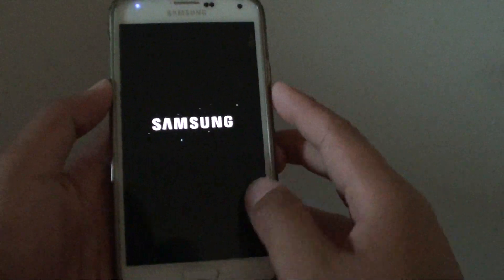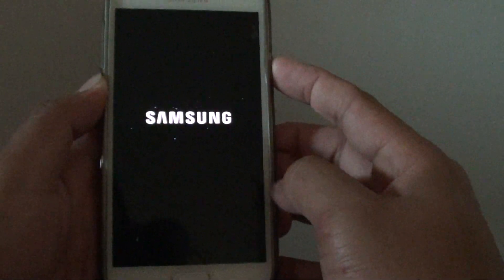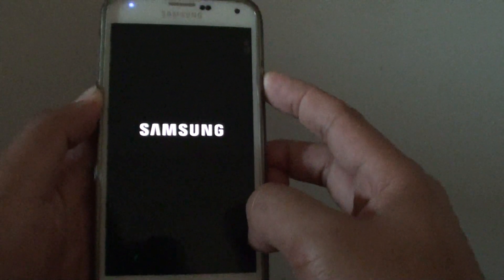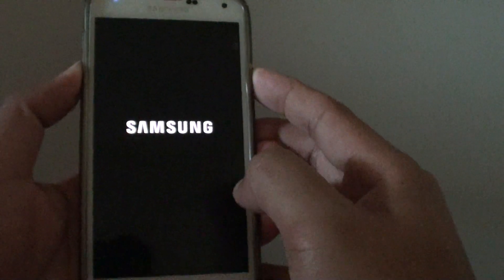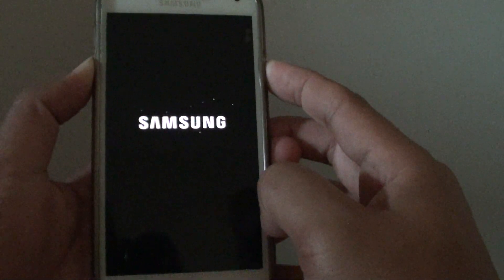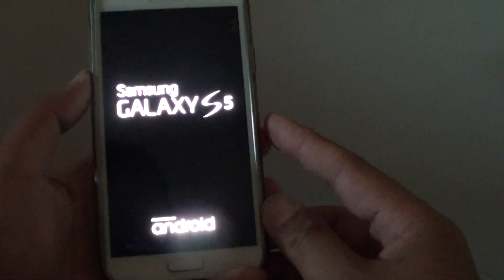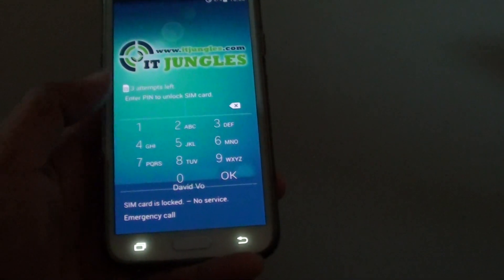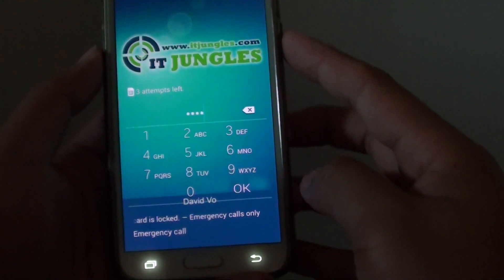Samsung Galaxy S5: What to Do When You are Stuck at Bootup Samsung Logo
See what you can do to fix the issue with getting stuck on Samsung logo during bootup on Samsung Galaxy S5.